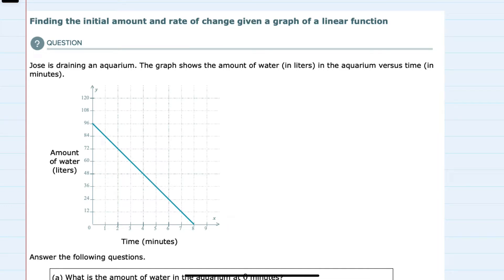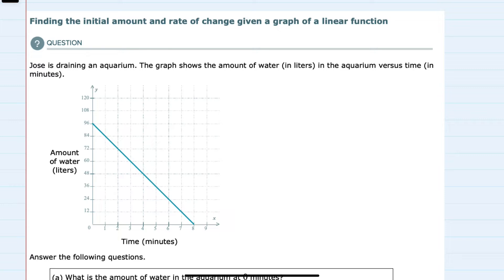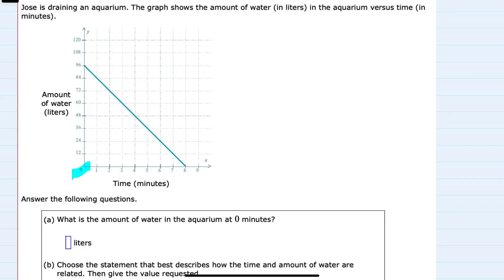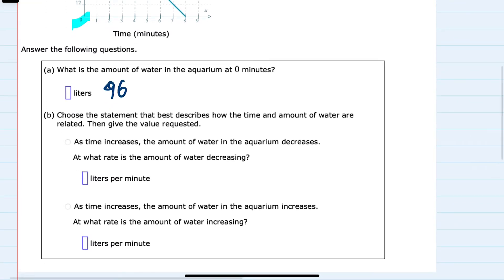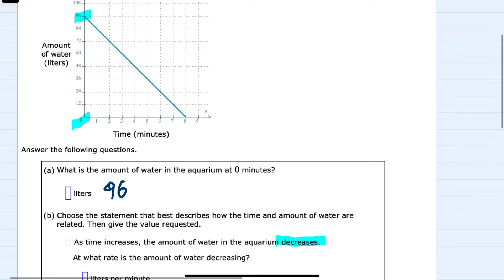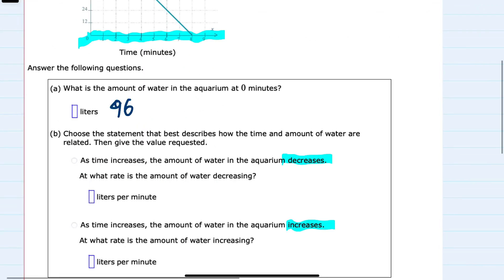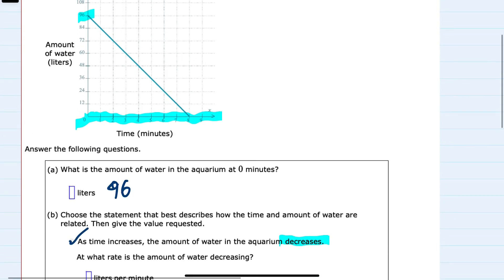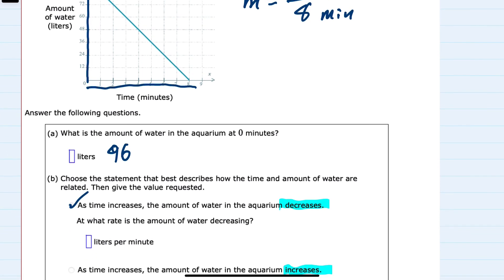ALEKS | Finding the initial amount and rate of change given a graph of a linear function